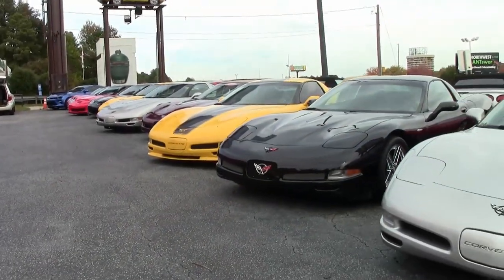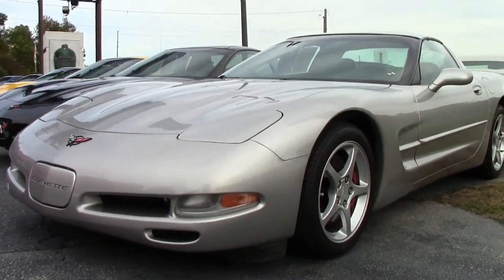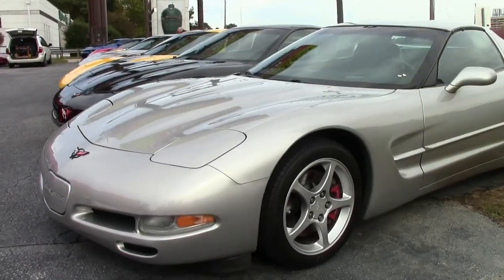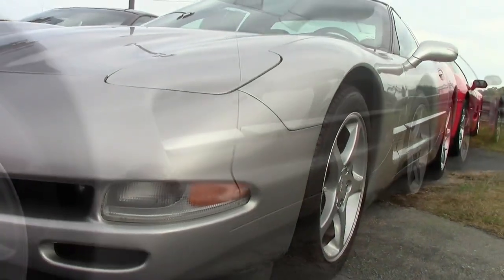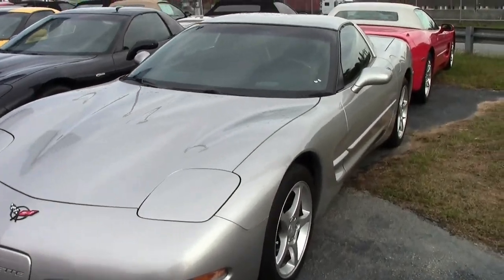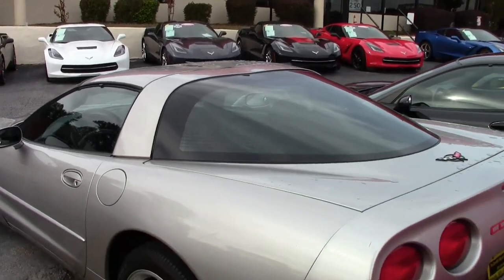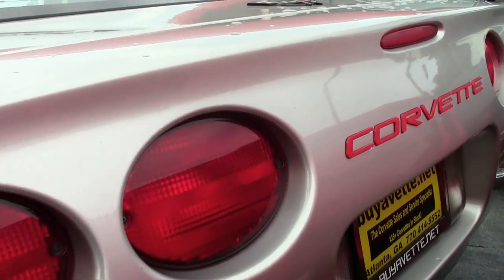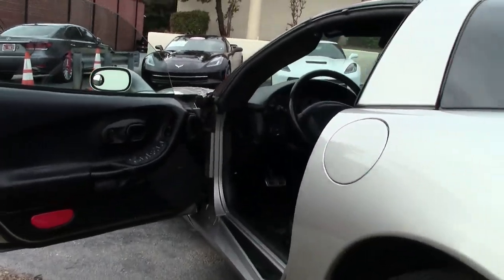2004 Chevrolet Corvette 1SB Coupe Custom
2004 Chevrolet Corvette 1SB Coupe Custom For Sale

SEE MORE PHOTOS OF THIS VETTE AND 100+ OTHERS FOR SALE

Machine Silver, Black interior.

360hp LS1 engine, automatic transmission, posi rear-end.

Features include the $1,200 1SB Preferred Equipment Group (Heads Up Display, memory package, tilt-n-tele, auto-dimming rearview mirror, auto headlights), Performance Axle Ratio, dual power sport seats, dual zone electronic climate control, power windows, power locks, power steering, power brakes, power mirrors, cruise control, ABS, traction control, Active Handling. CURRENTLY BEING SERVICED, COMING SOON TO OUR INVENTORY! Coming LOADED with options, this 2004 Corvette shows 72,002 miles, and is in good condition with a TON of added accessories. This car's paint is good-vg, with a nice shine. Factory painted wheels are vg, and tires show an average of 10/32nds tread depth remaining. The interior of this 2004 Corvette shows a good condition center console.

Additions to this car include a performance catback exhaust system, Blacking cold air intake, Sony MEX-N5200BT CD/MP3/BT stereo, Red rear bumper fill-ins, Red brake calipers, drilled and slotted brake rotors, "2004" embroidered insert for the underside of the hood, and polished covers for the alternator/intake manifold/underhood fuse box/belt tensioner.

72K Miles.